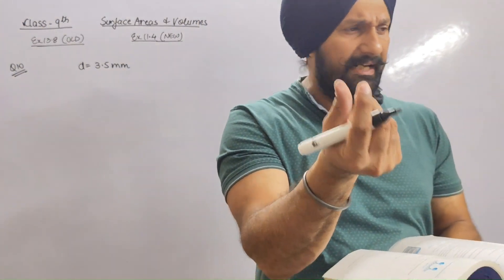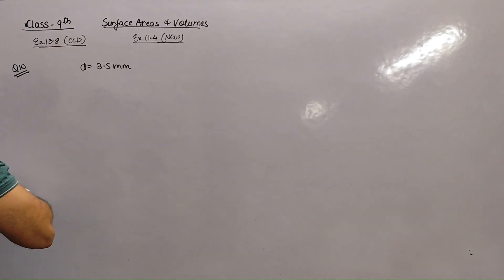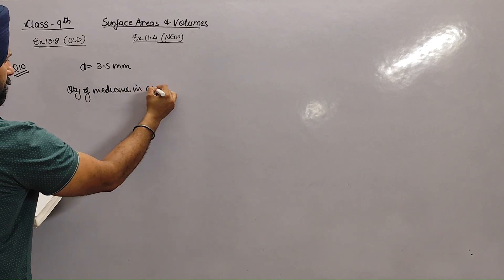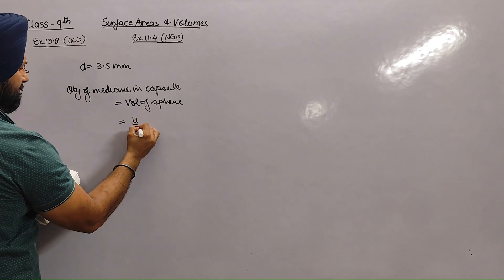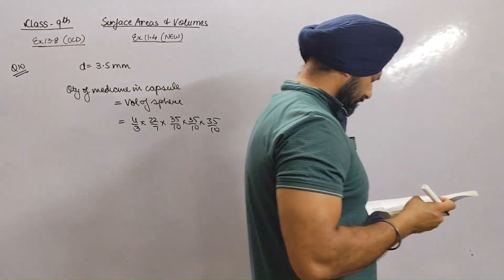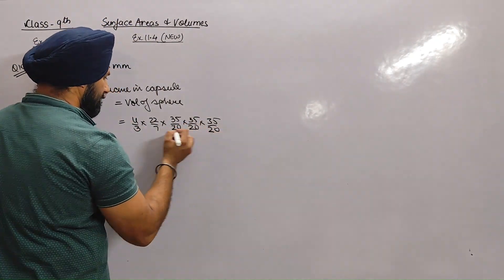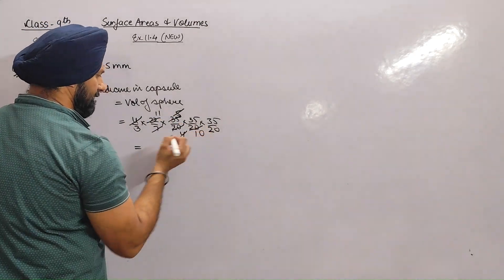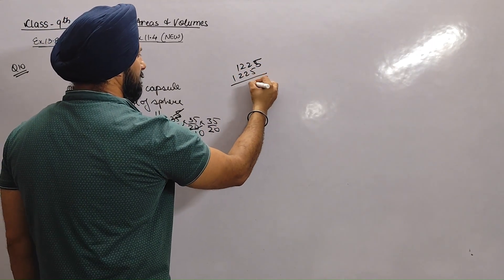A capsule of medicine is in the shape of a sphere of diameter 3.5 mm. How much medicine (in mm3)....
Class IX_Surface Area & Volumes
A capsule of medicine is in the shape of a sphere of diameter 3.5 mm. How much medicine (in mm3) is needed to fill this capsule?